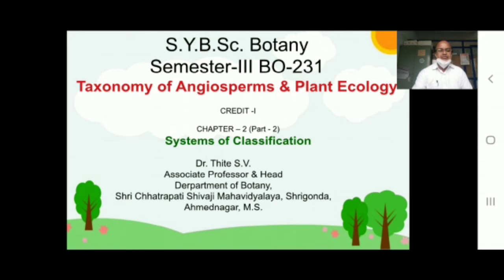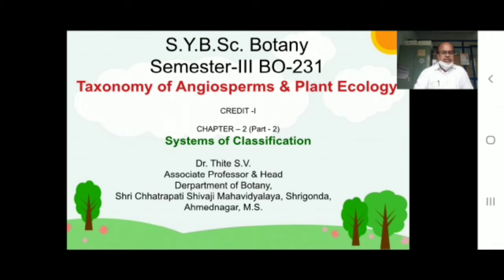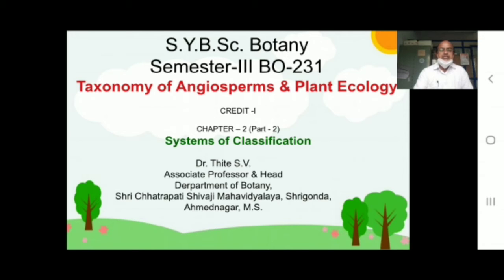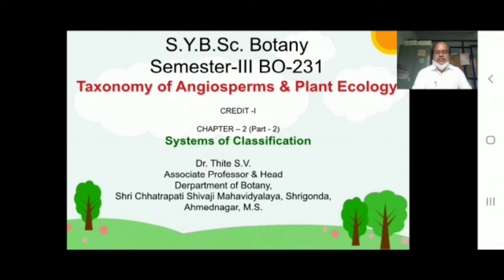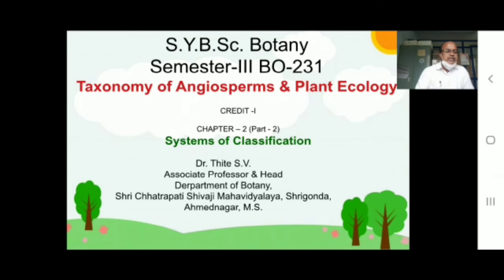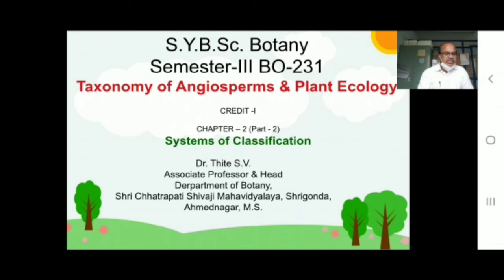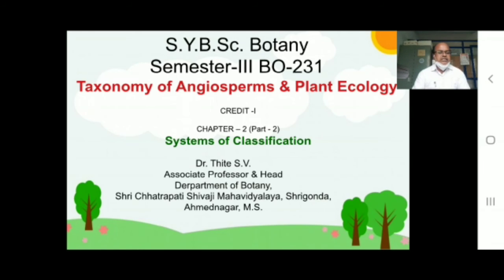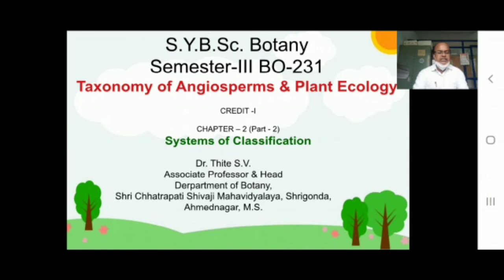Systems of Classification Part 2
By. Dr. S. V. Thite Associate Professor and Head of Botany Department.